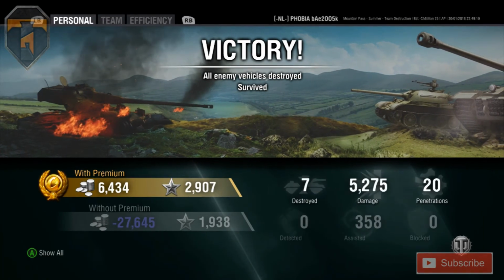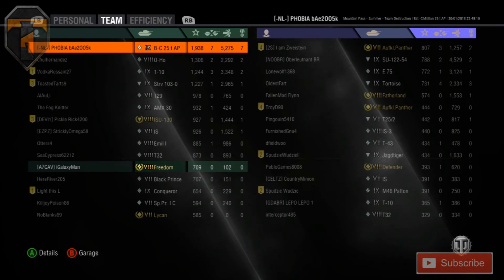World Of Tanks Console - Bat.-Châtillon 25 t AP Mastery Gameplay + Fadins?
After a fair few games of getting to grips with the French T9 Medium, I've finally been able to get a Mastery Badge and it's not exactly easy.

This does not have a lot of ammo and it will allow for plenty of chances of getting this medal in the future.

Thanks to Charlotte Brown for the graphics for my channel.